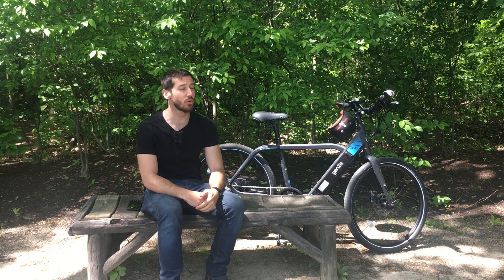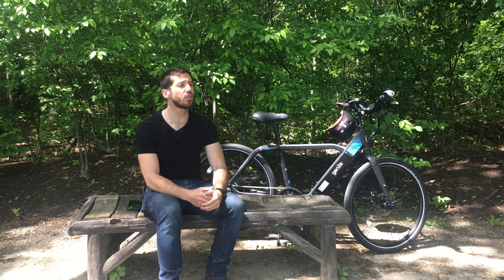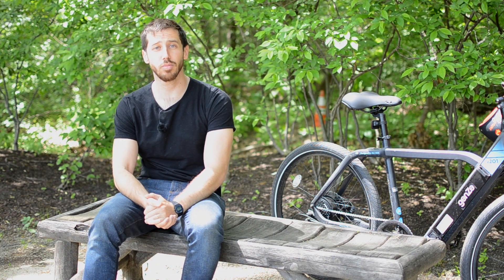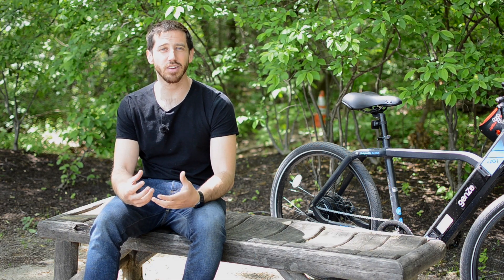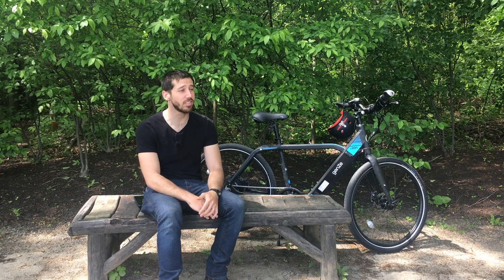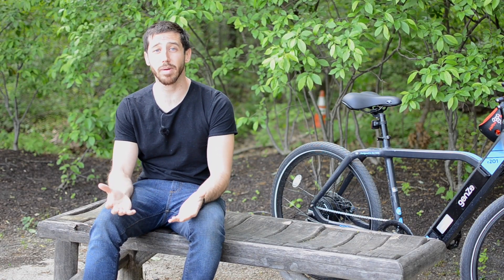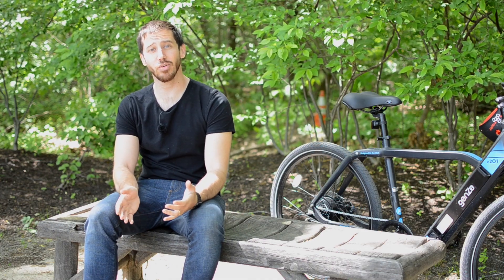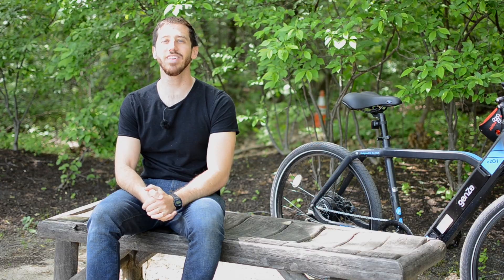How to choose the right bike for a DIY e-bike